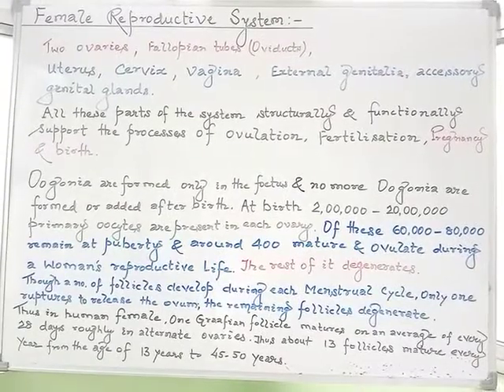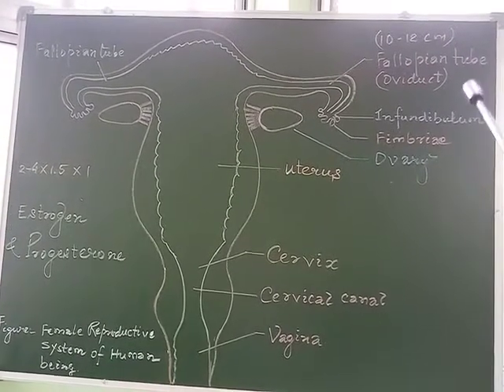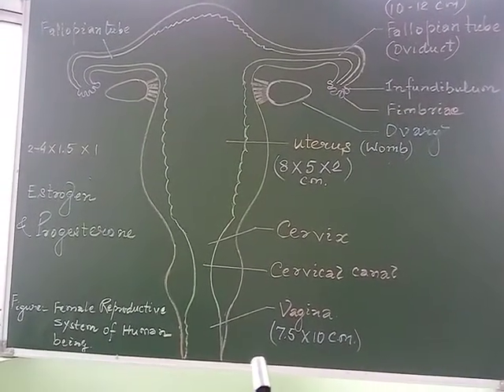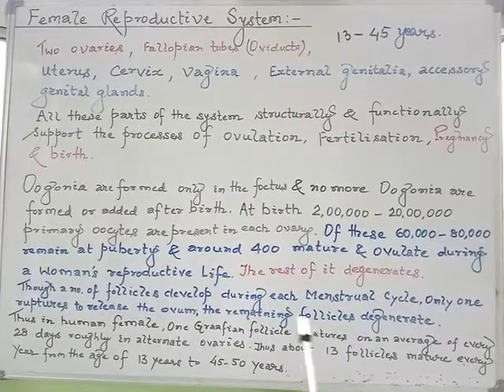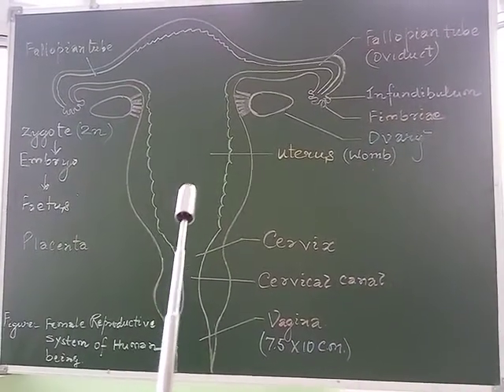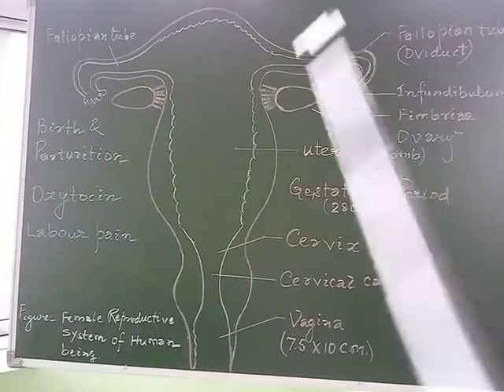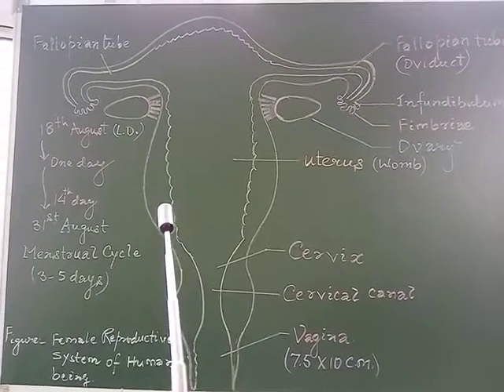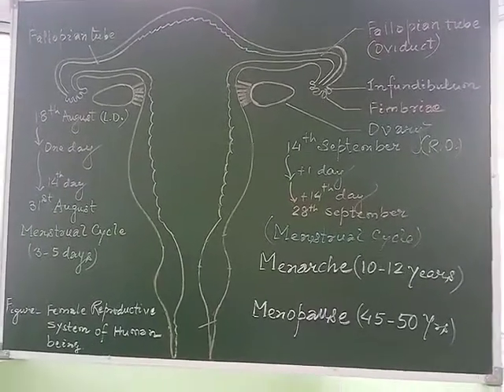STD. X, BIOLOGY, L- REPRODUCTION ( PART- VI), BY- A. KUMAR